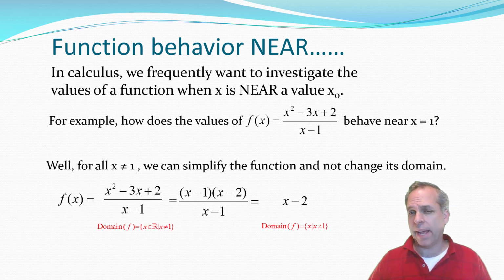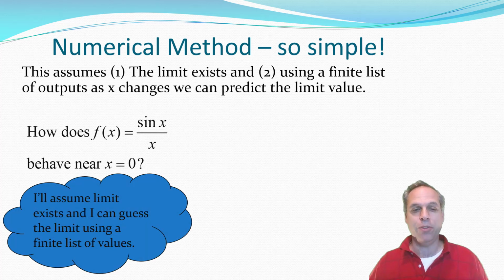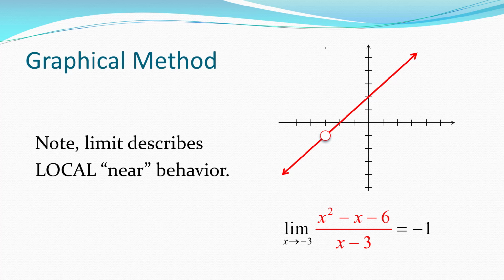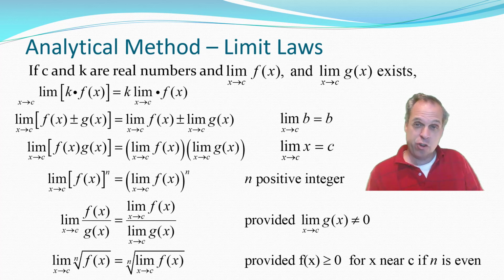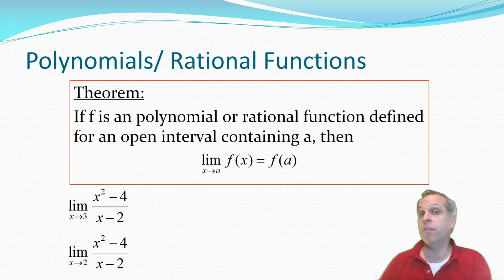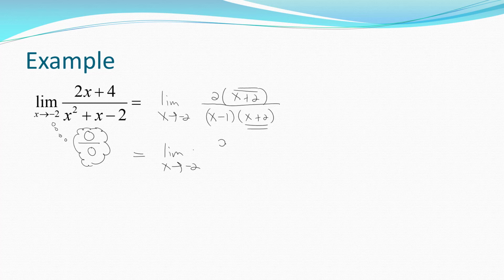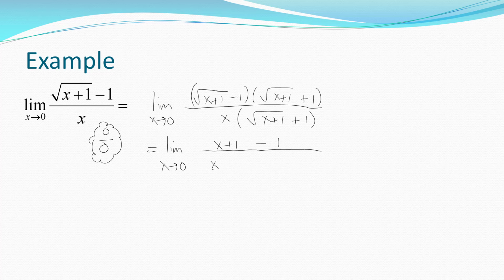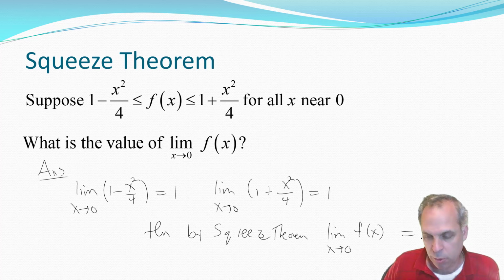Introduction to Limits and Basic Limit Laws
This video helps explain why we need the concept of a limit.  It also provides one or two very simple examples of "hand waving" through to evaluate a limit of a function.